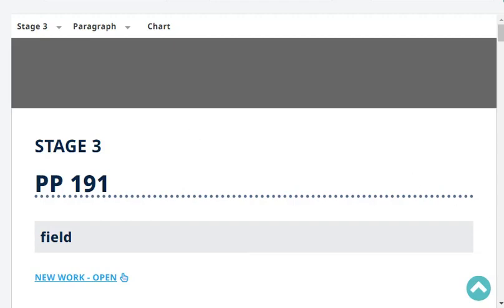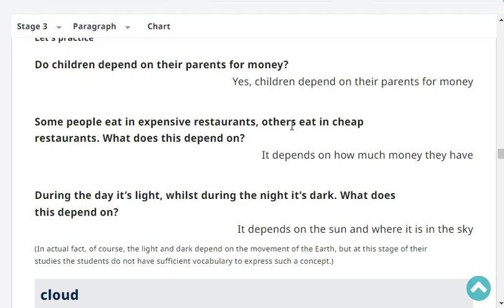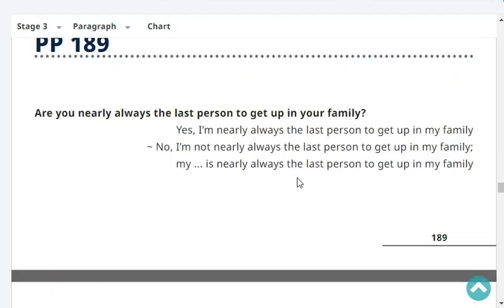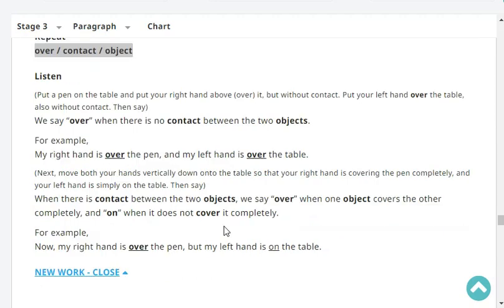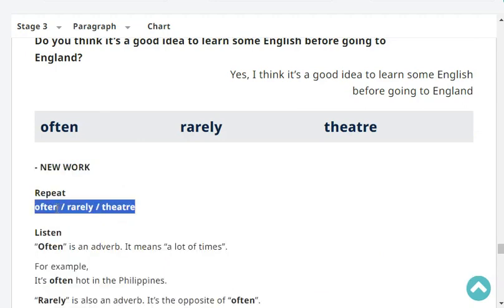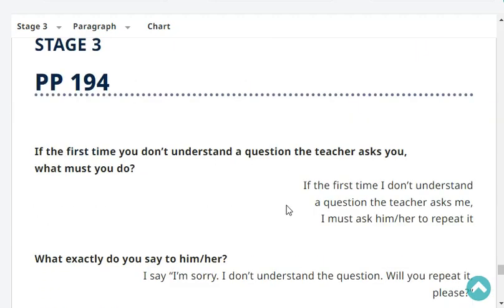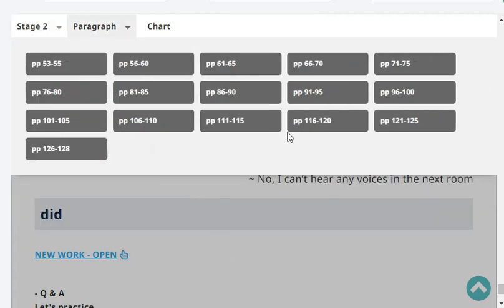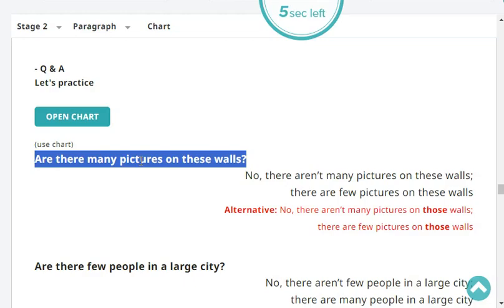Stage 3 Page 191